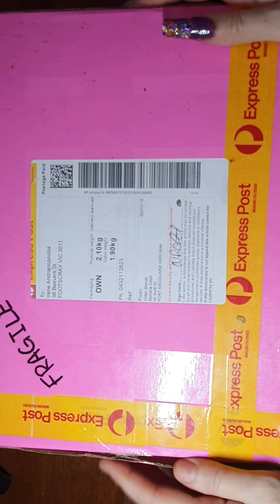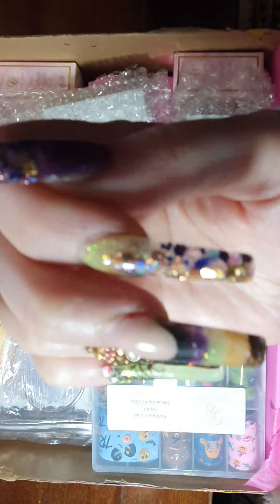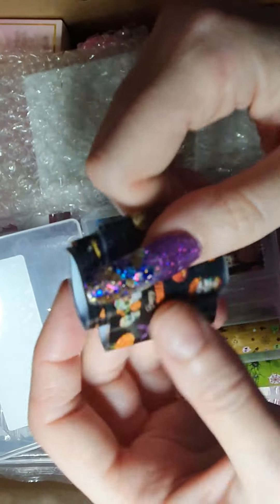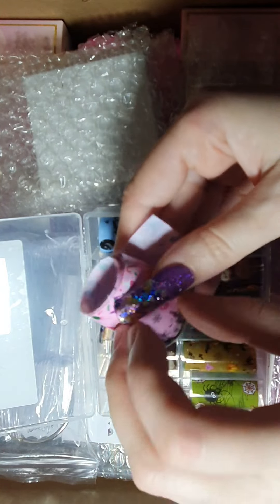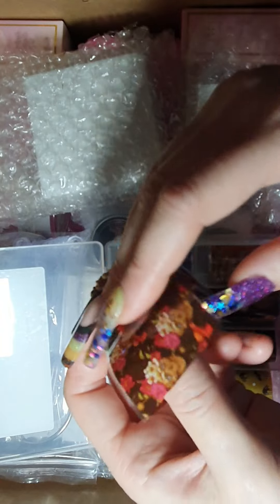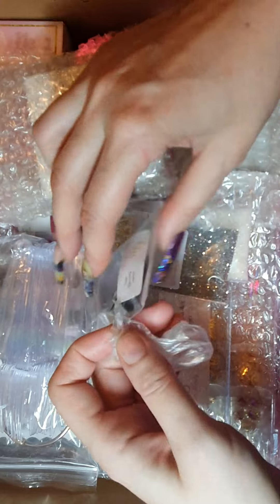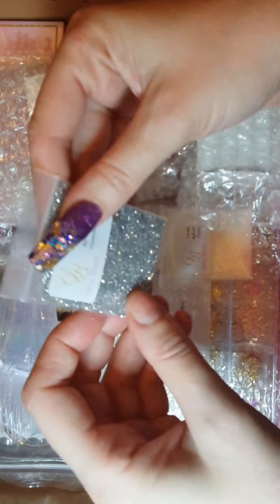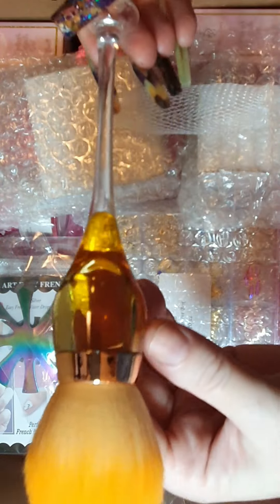Unboxing Glitter Blendz nail supplies!!